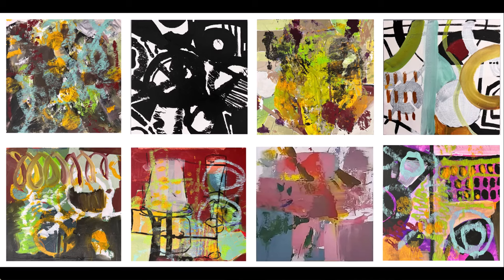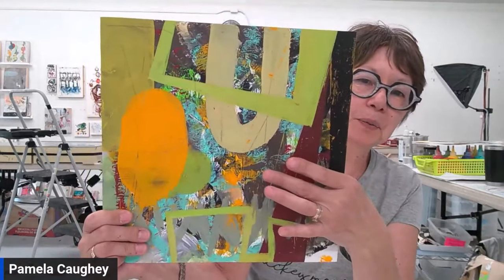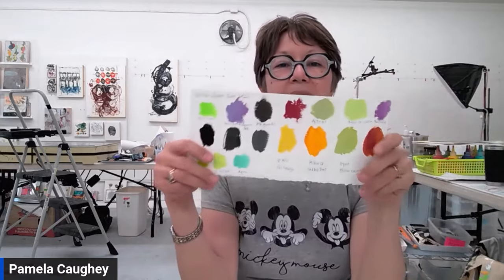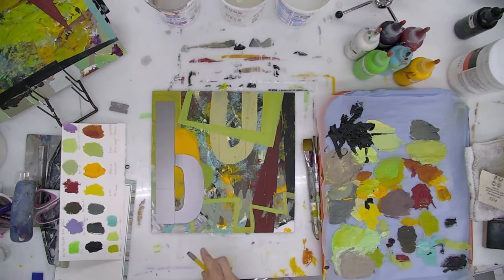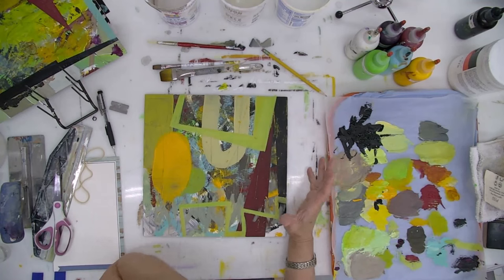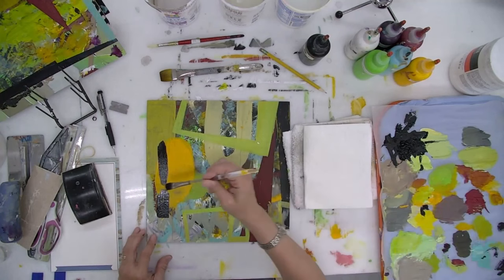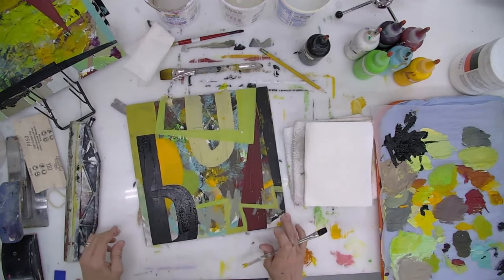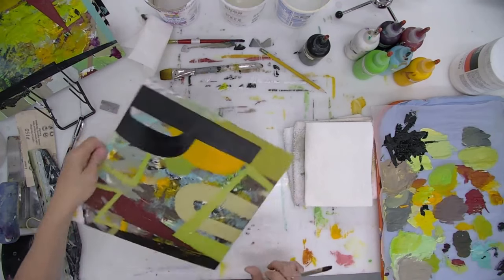192 - Abstract Painting ACRYLIC - Pt2 - 8 Paintings in Series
In this video: In this video I continue my Youtube Series where I develop 8 slopboards in acrylic/mixed media into FINISHED work! Sometimes I work on more than one board at a time - other times, just one! Each painting presents new challenges - are you ready to follow along with me? So thank you!  Pam :)